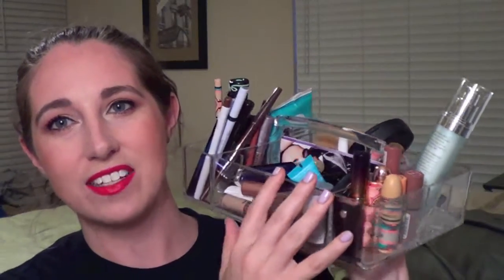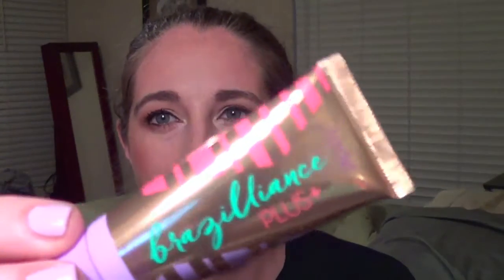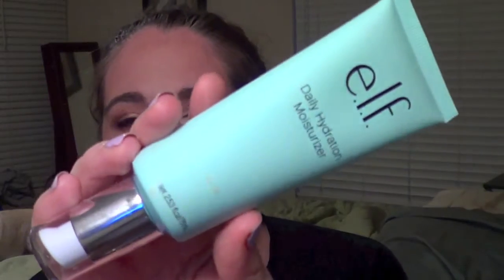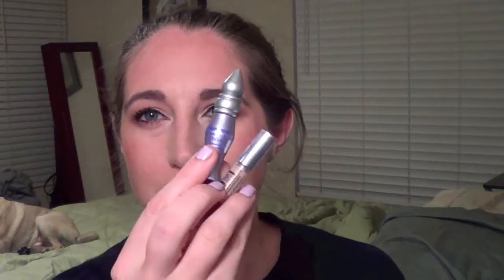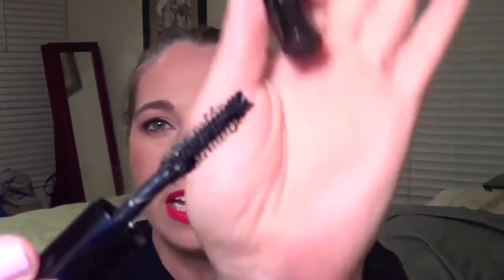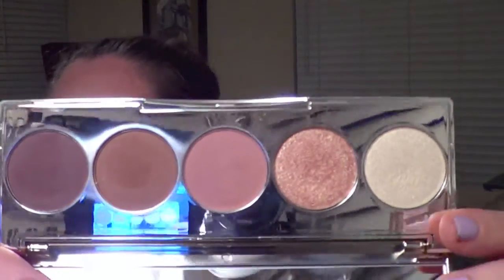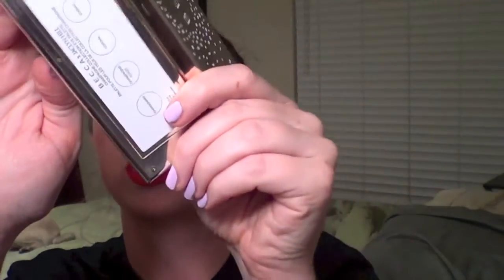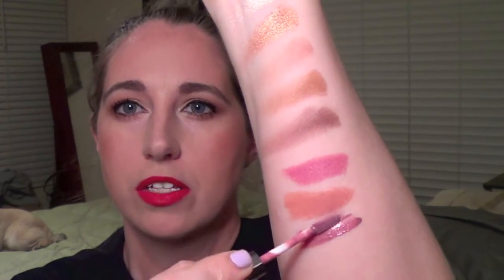Weekly Makeup Basket #8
Hey Guys,
I’m back with my new weekly series where I share the products I have been using. I will give mini reviews and thoughts on the products.
Ashley

PRODUCTS MENTIONED
Bino Glamour Caddy
OPI I’m Gown for Anything Nail Polish
Travel Size It Cosmetics Your Skin But Better CC+ Cream Light
Tarte Brazilliance Plus+ Self Tanner
Hawaiian Tropic Silk Hydration After Sun Ultra Hydrating Lotion and Soothing Aloe Gel
Urban Decay Eyeshadow Primer Potion
Bare Minerals 5 in 1 BB Advanced Performance Cream Eye Shadow Primer
Essence Make Me Brow Eyebrow Gel Mascara Browny Brows #2
Smashbox X Rated Mascara
Minis That Move Travel Size Blush & Bronzer
Lara Gellar Baked Brighten Bronzer Medium
Lara Gellar Brighten Tropic Hues
Jaclyn Hill Becca Cosmetics Eyeshadow Palette (Cancelled Launch)
Tarte Tartiest Lip Paint TBT
Cover Girl Katy Kat Matte Kitty Purry
Kate Rimmel Lipstick 45
LORAC Alter Ego Lipgloss Goddess